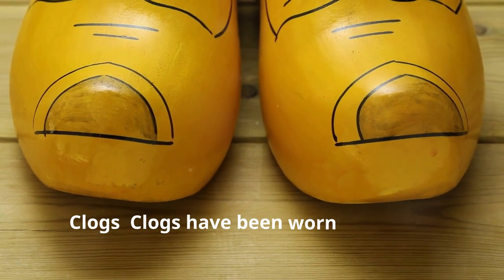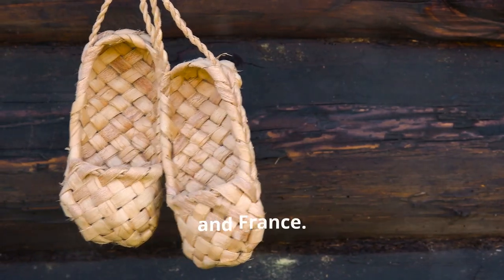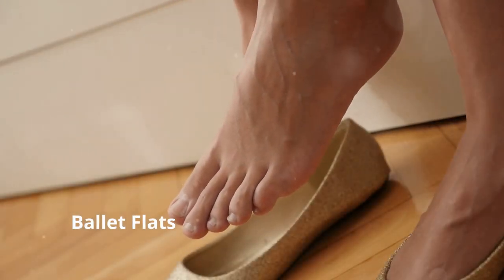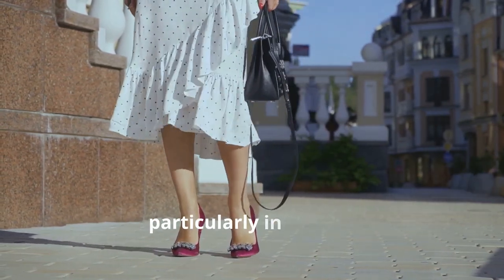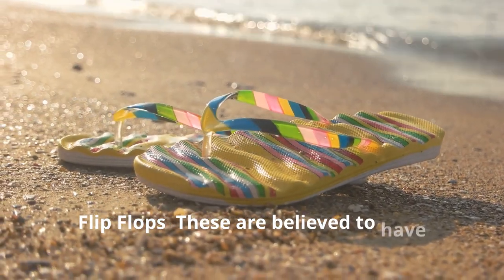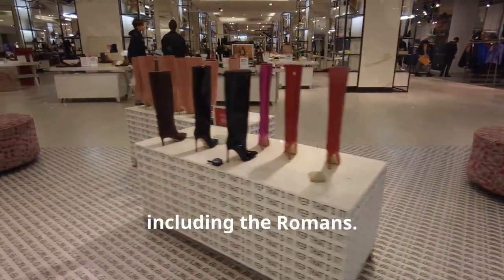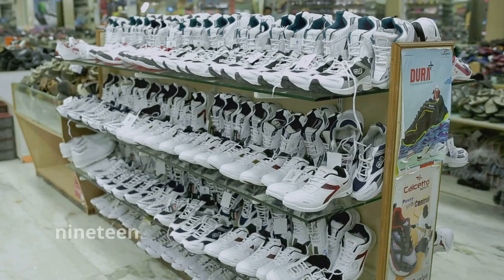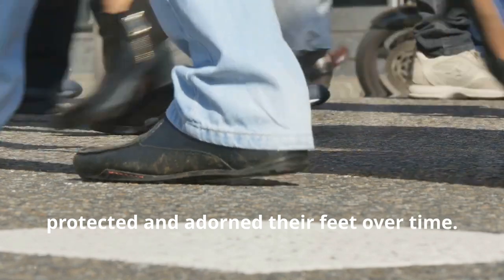What are the Top 10 Footwear Styles and Their Origins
Here are ten of the most common forms of footwear in the world today, along with their origins:

Ten. Clogs: Clogs have been worn in various forms since ancient times, with notable popularity in the Netherlands.
Nine. Espadrilles: These shoes have their origins in the Pyrenees region of Spain and France.
Eight. Oxfords: Originating from Scotland and Ireland, Oxfords became popular in the 19th century.
Seven. Ballet Flats: These shoes were inspired by ballet slippers and became popular in the 20th century.
Six. High Heels: High heels have their origins in 15th-century Europe, particularly in France.
Five. Loafers: Loafers originated in Norway and became popular in the United States in the 1930s.
Four. Flip-Flops: These are believed to have originated in ancient Egypt and have been popularized globally.
Three. Boots: Boots have been used since ancient times, with early examples found in various cultures, including the Romans.
Two. Sandals: These have ancient origins, with evidence of their use dating back to ancient Egypt around 3,100 BC.
One. Sneakers: Originating from the United States, sneakers were first mass-produced in 1917 with the introduction of Keds.

Each of these footwear types has a rich history and cultural significance, reflecting the diverse ways humans have protected and adorned their feet over time.  Do you have a favorite type of footwear?